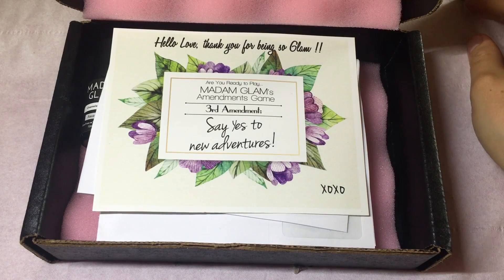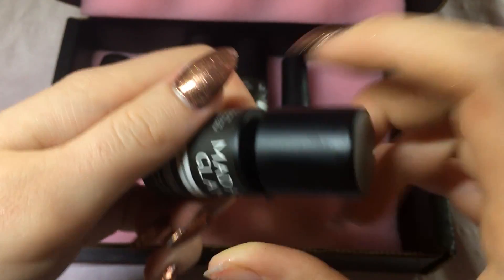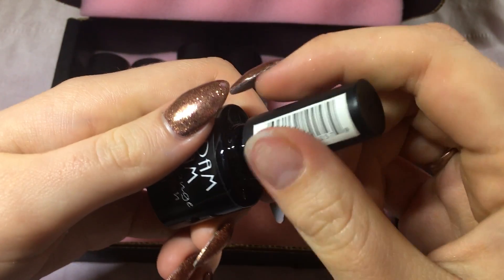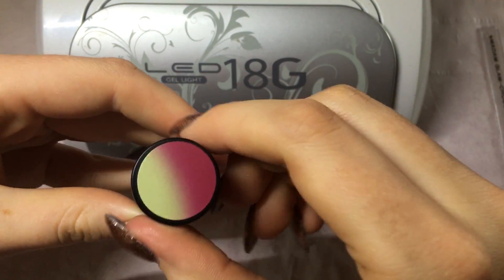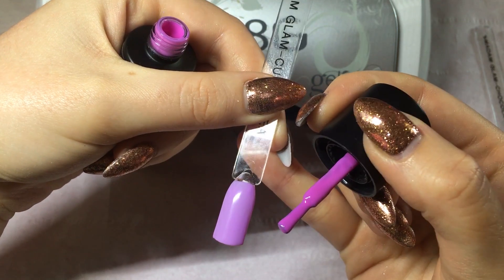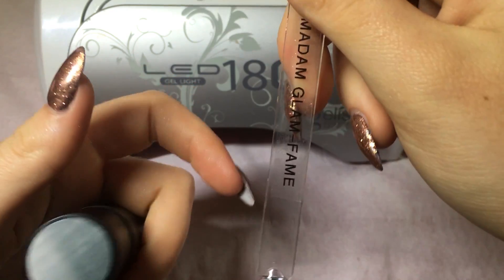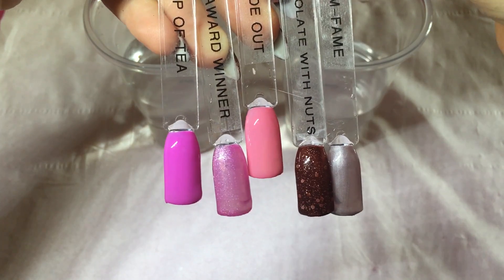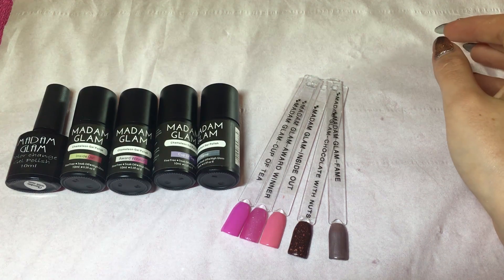Madam Glam| Colour Changing Gel Polish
Hi lovelies!

Last week I brought my first lot of  polishes from Madam Glam, I was super excited as i brought the colour changing ones so i thought i would do a video so you could see what they are like and my opinion one them, Hope you enjoy!